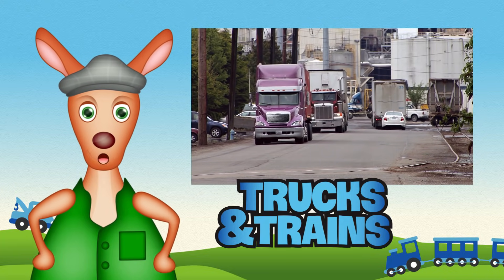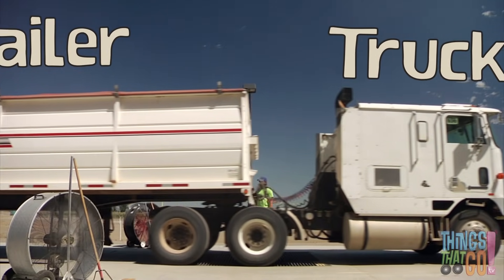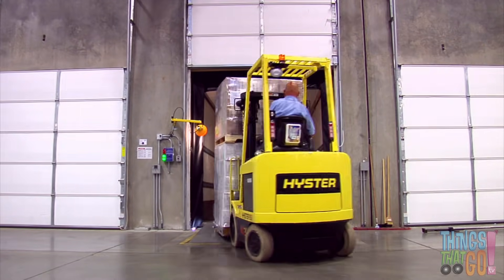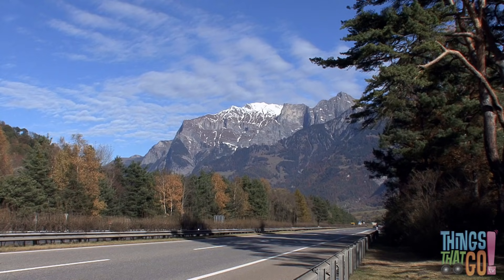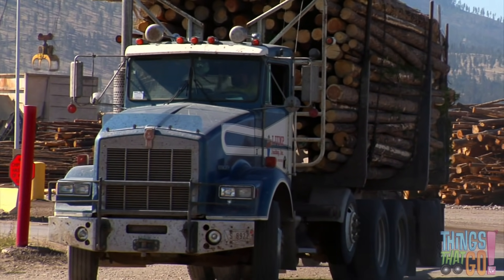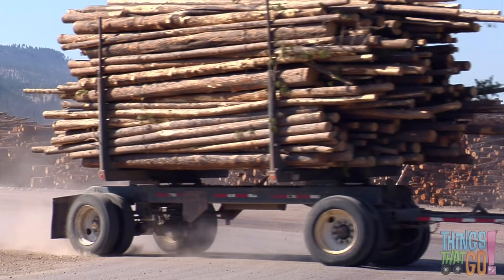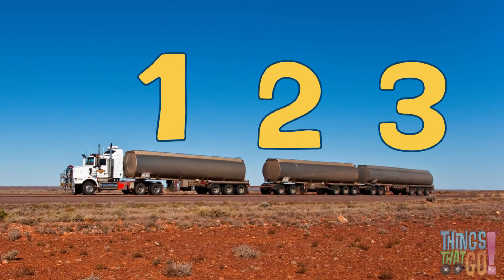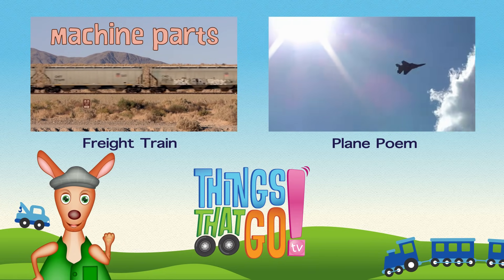* SEMI TRAILER * | Trucks For Kids | Things That Go TV!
* SEMI TRAILER * | Trucks For Kids

Hi Boys and Girls. Reggie Roo here.

Today we are looking at big trucks. Semi-Trailer Trucks are the kings of the road.

They are made up of two parts; the large truck with a powerful engine at the front. And a trailer that attaches to the back.

The trailer can be loaded with all sorts of things...
Grain... food... Petrol... or even a huge rocket.
Here is a small forklift loading the inside of a trailer with boxes.
And here is another Semi-Trailer leaving a wharf. It is full of fresh fish.

Semi-Trailers drive all over the countryside.
Past mountains...
Across grassy plains...
And over levees.
They deliver their goods along the way.

These trucks are at a sawmill. And this Semi-Trailer has been loaded with tree logs. The driver sits very high when controlling the truck. That must be fun.

Have you seen a Semi-Trailer before? They are very big aren't they!

Did you know?... In Australia some really big Semi-Trailers have several trailers! These are called Road Trains. 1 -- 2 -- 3 Trailers!
Wow, look how long a Road Train is!

Hoo Roo